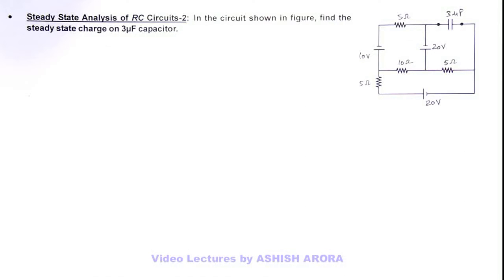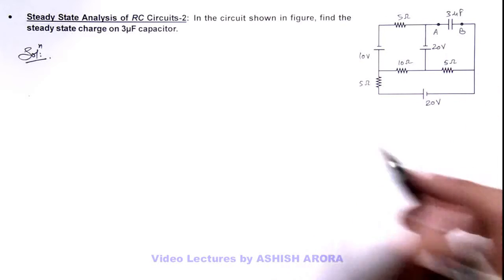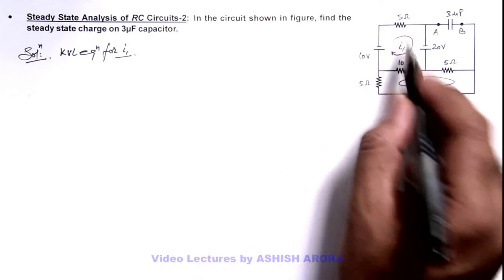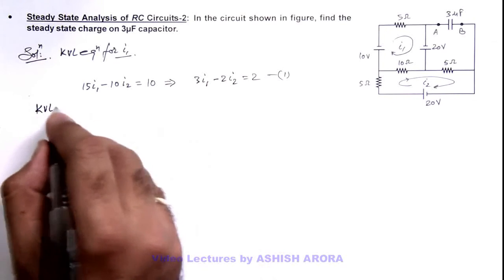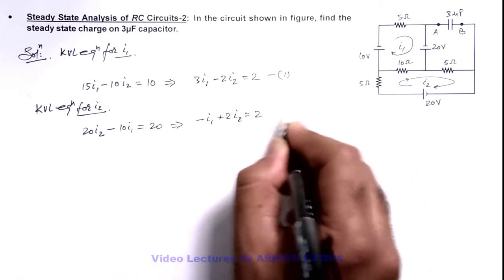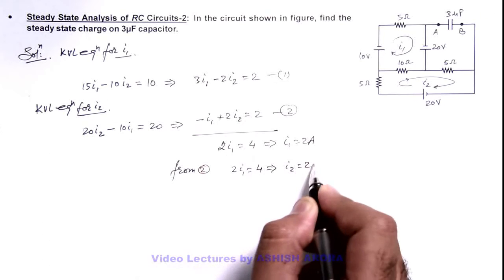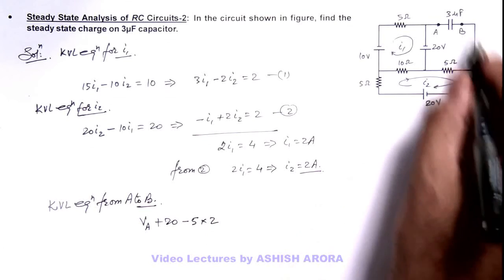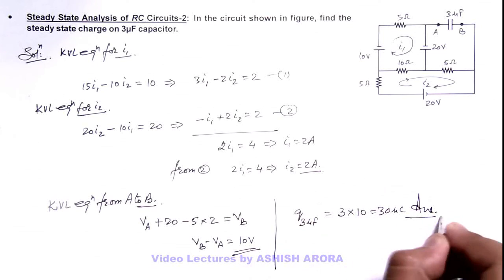10. Advance Illustration | Current Electricity | Steady State Analysis of RC Circuits-2